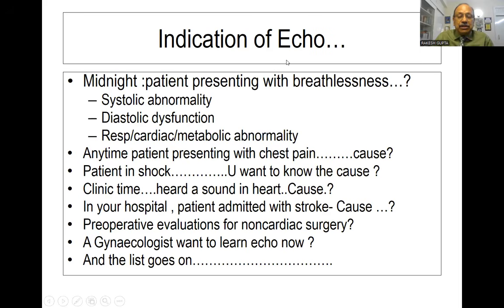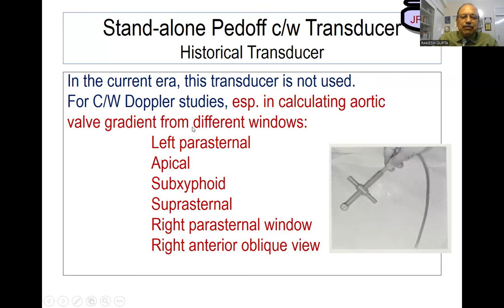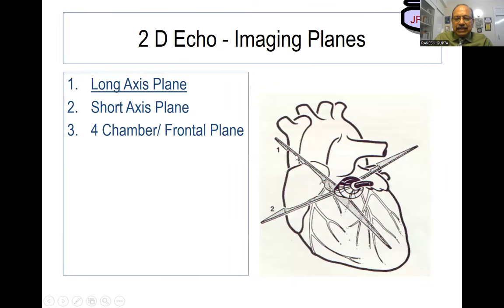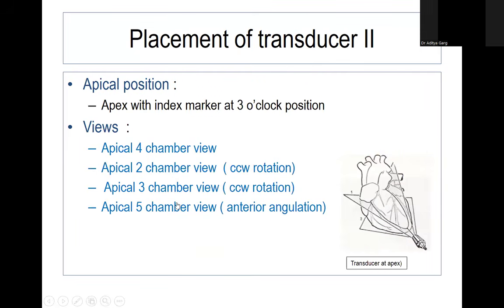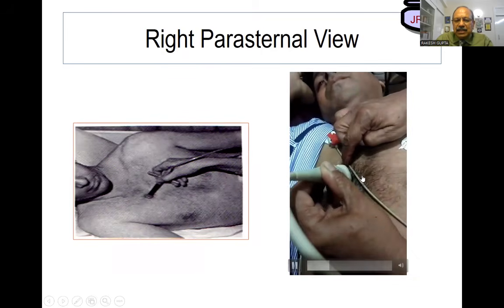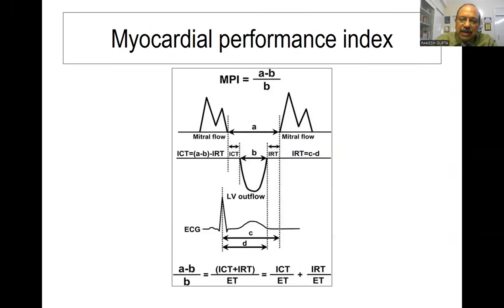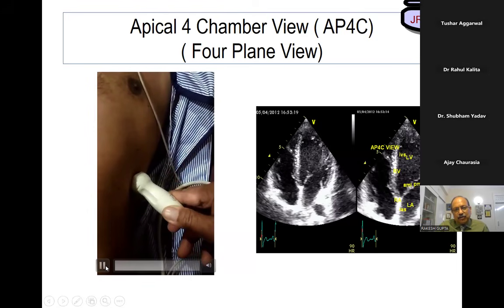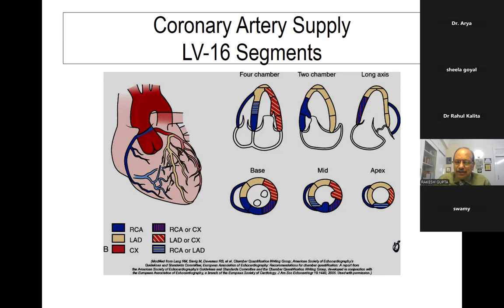52nd Online 1st Session Part 1 Basics of Echo by Dr Rakesh Gupta 24 09 2025